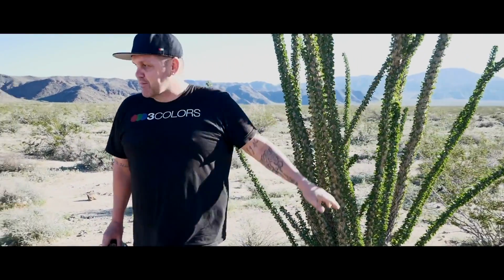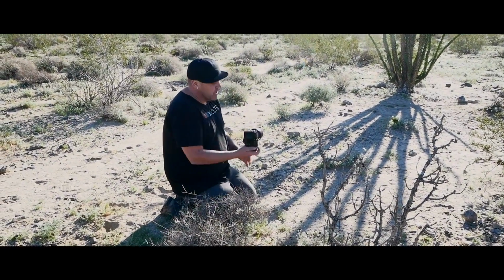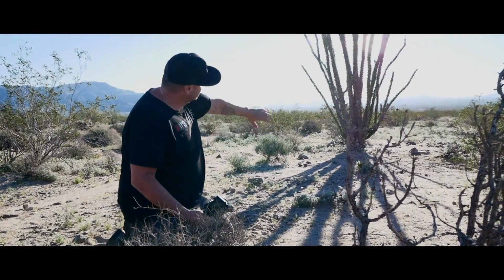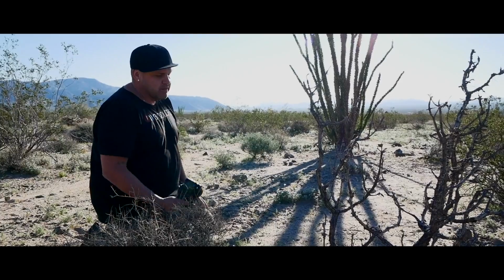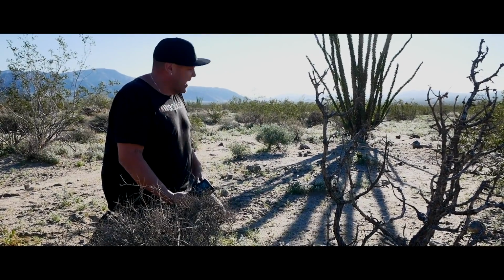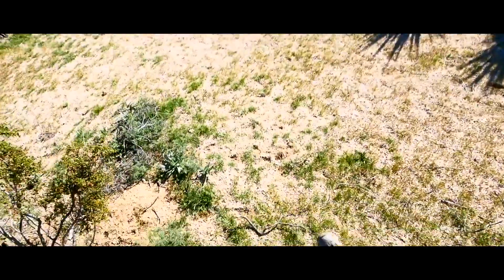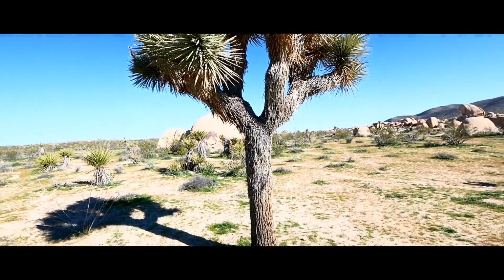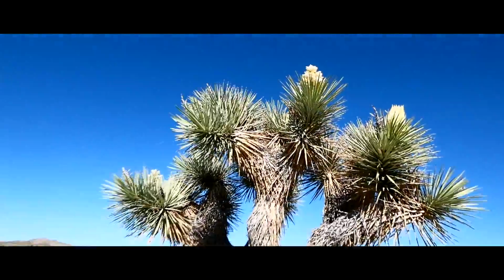Photographing Joshua Tree & Mojave Desert Sand Dunes USA Vlog Part 3